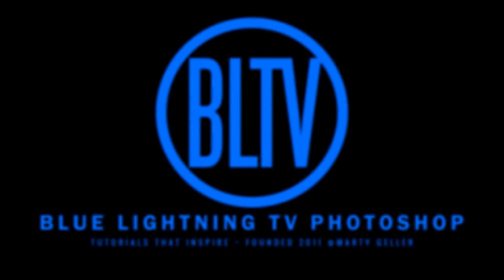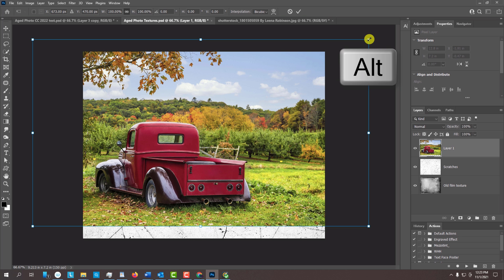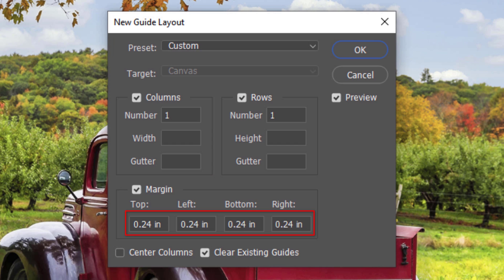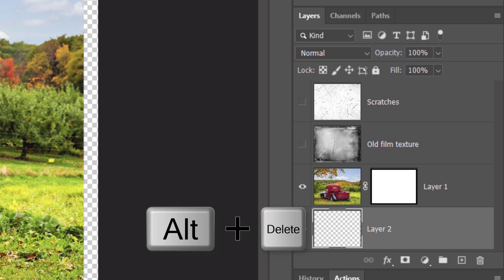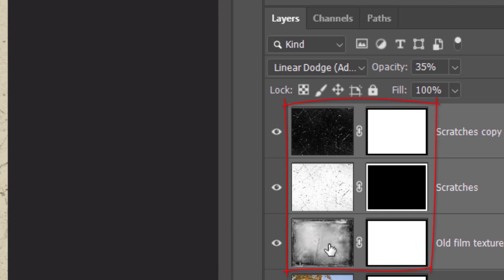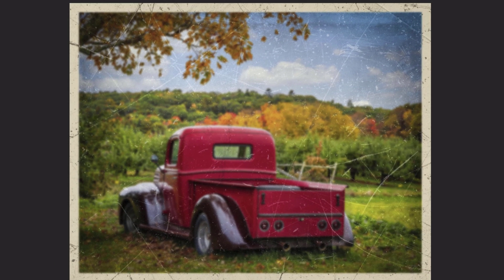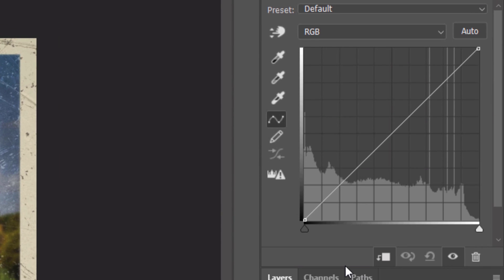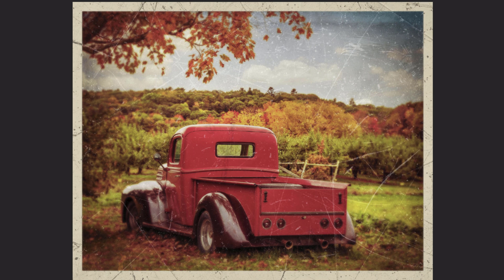Photoshop: How to AGE Your PHOTOS!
PS CC 2022 tutorial showing how to effectively age your photos by adjusting their colors, vibrancy and contrast and by adding light leaks, blurs, scratches and vignettes.

Aged Photo Textures (NOTE: After you download the PSD file, you’ll see BOTH textures in the Layers Panel)

ID #: 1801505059 By Leena Robinson
ID #: 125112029 By WDG Photo